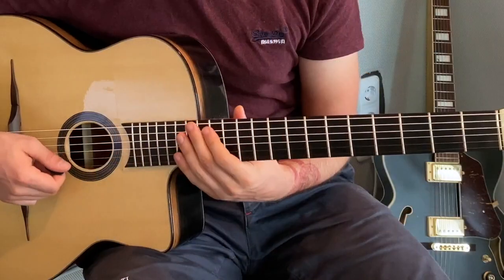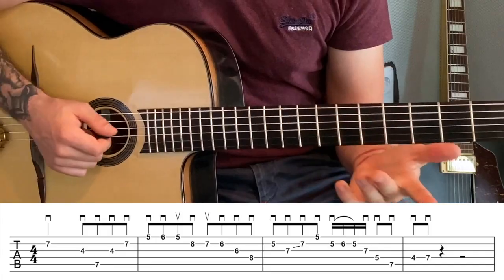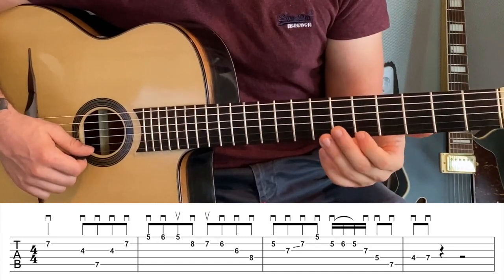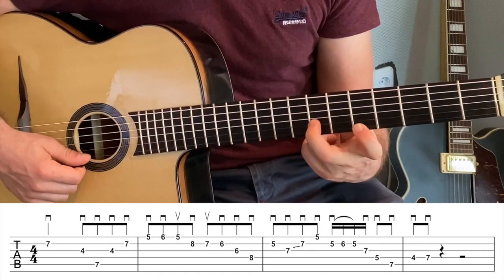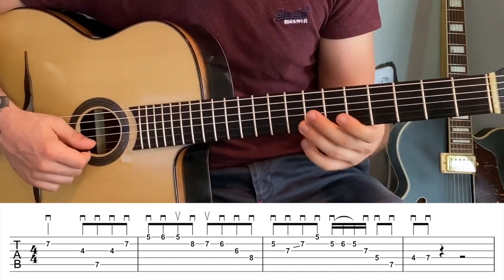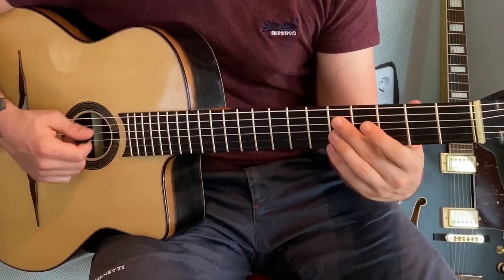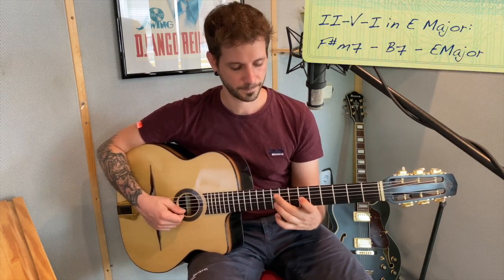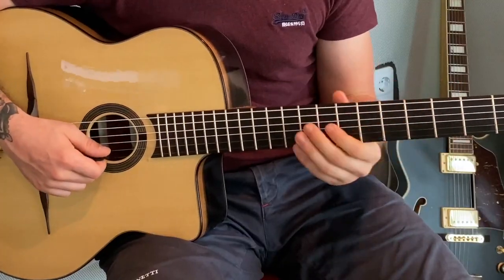A Wes Montgomery Lick for Gypsy Jazz Guitar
► Join me for a complimentary 14-day journey to take your Gypsy jazz guitar skills to the next level

► Join our ever-growing community of Gypsy jazz guitarists here, for lots of juicy content and FREE lessons

In this lesson, we will learn a beautiful lick played by one of the greatest jazz guitarists in history, Wes Montgomery.
I took this idea from Wes' recording "Tune Up (Take 1)".

This lick, although coming from a bebop player, works really well for guitar in Gypsy Jazz style too. We will learn the lick and see how to move it to different keys to use for your improvisations.

Thanks Andrew Globe, Martin Enthoven, Paul Jabore, Kim Overgaard Dahl and Mark Allen, you guys are truly amazing, thank you for contributing to my freedom in sharing my music with the world.

► Recommended gear for Gypsy Jazz guitar:
- Beginner D-Hole Gypsy Jazz guitar
- Beginner Oval-Hole Gypsy Jazz guitar
- Argentine strings
- Jim Dunlop Gator Guitar Picks 1.5 mm (use the sides, not the tip!)
- Jim Dunlop Gator Guitar Picks 1.5 mm (for more attack and volume - use the side of the pick, not the tip!)

► Recommended books to learn Gypsy Jazz guitar:
- Bireli Lagrene-Gypsy Jazz Guitar Artistry